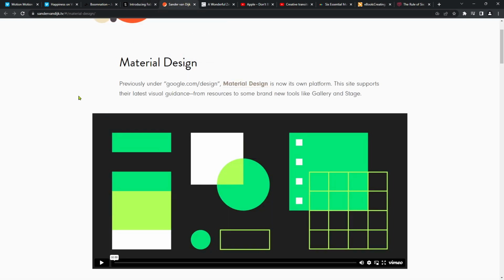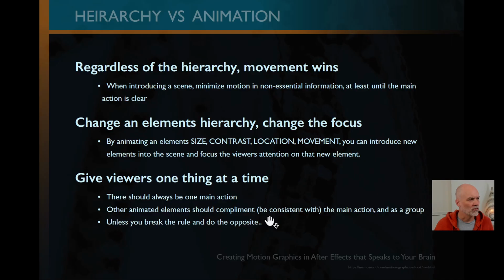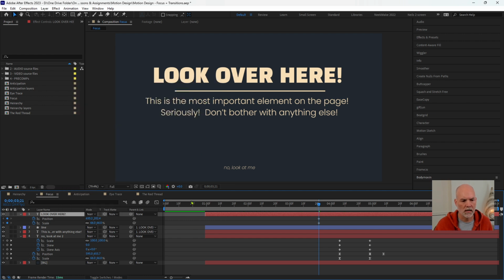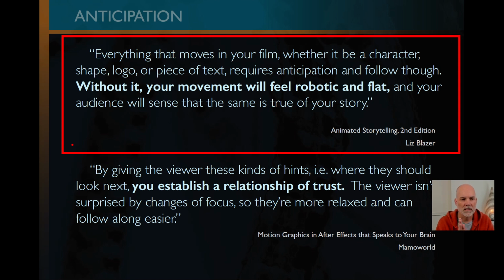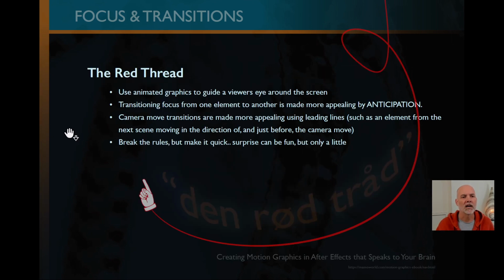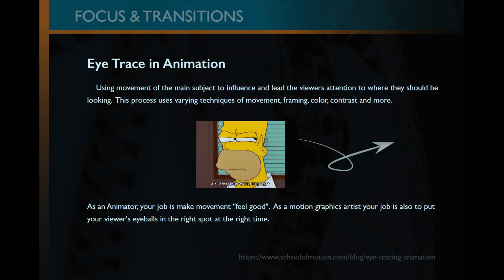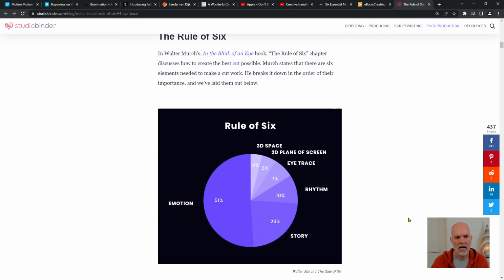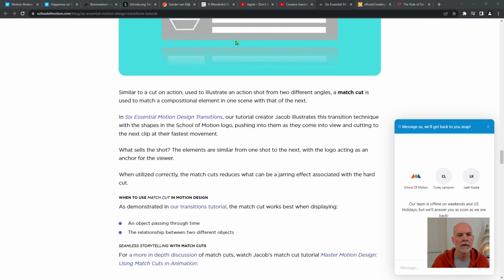Motion Design Essentials - Focus and Transitions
A deeper dive into motion design, and how we can keep the viewer's focus.  With a concentration on transitions, I cover Heirarchy, Anticipation, the Red Thread (or connecting elements) and Eye Trace.

RESOURCES:  Anticipation, Blurs and Smears, Eye Trace, and Transitions